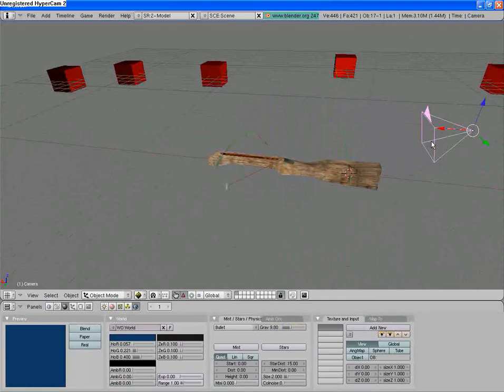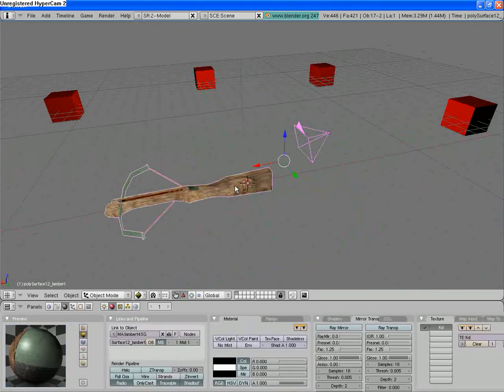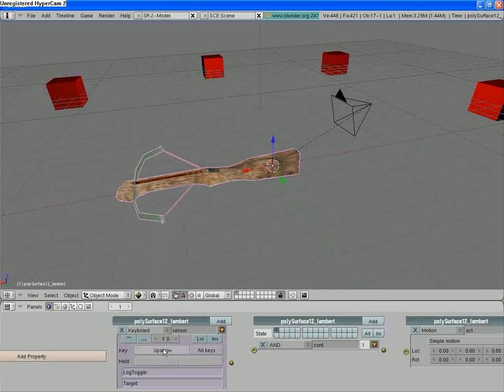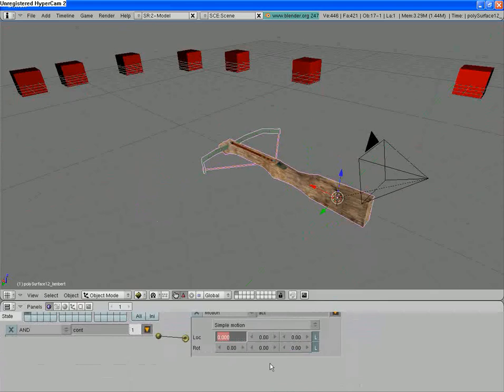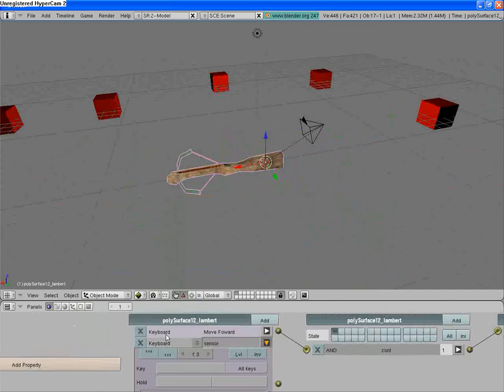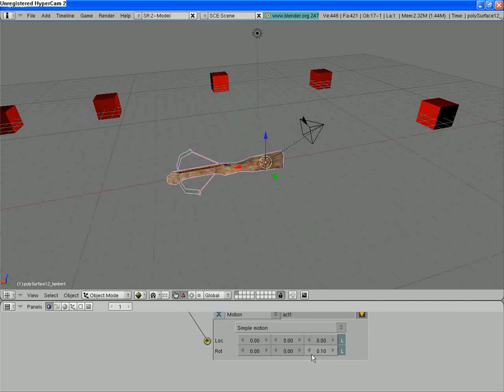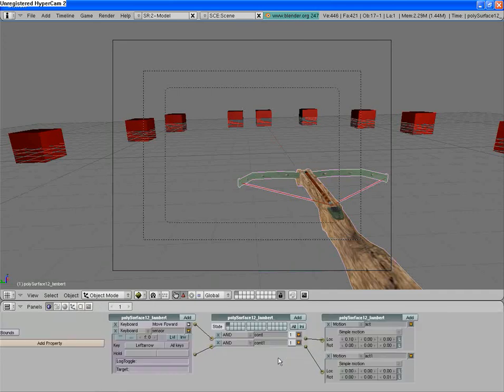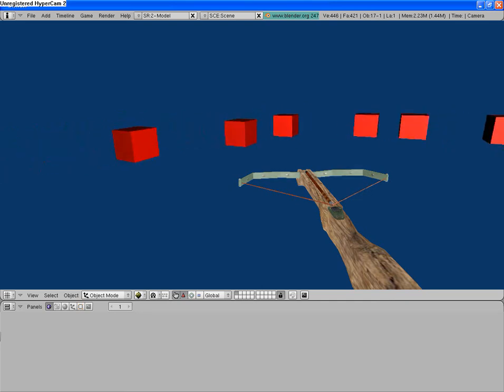Blender Game Engine (Tutorial - 2)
Learn how to have your Camera Track
Meshs.